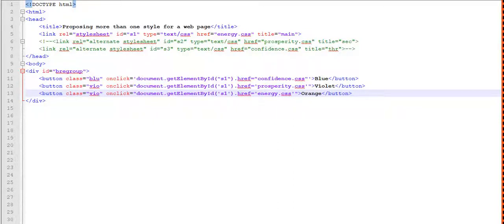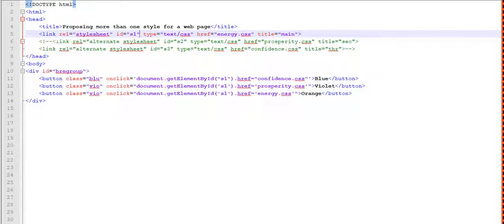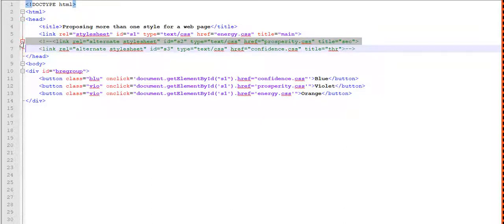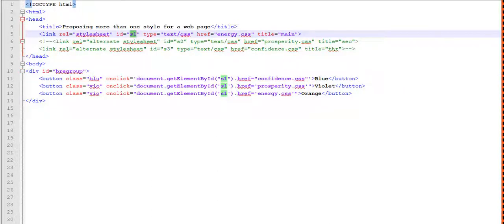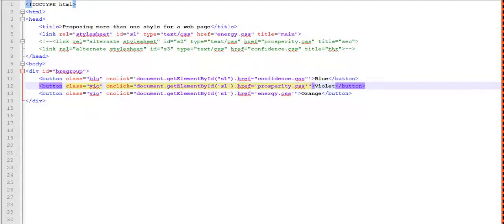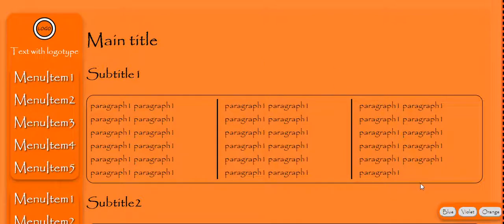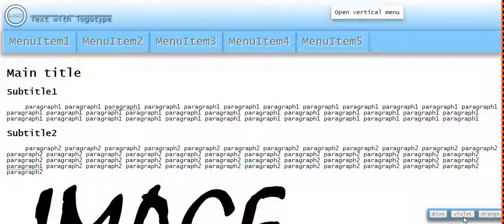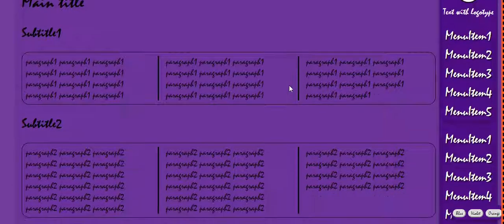How to Use Multiple CSS Files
Learn how to use multiple CSS files in a single HTML page in this quick tutorial.
In this short video, you'll see how to link more than one CSS stylesheet, how the browser applies them, and how the order of your stylesheets affects which styles are used.
In this video:
• How to link multiple CSS files
• When to use multiple stylesheets
• How stylesheet order affects CSS
• A simple practical example
Whether you're organizing a large project or separating styles into reusable files, understanding how multiple CSS stylesheets work is an essential web development skill.